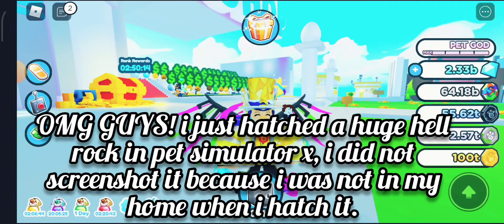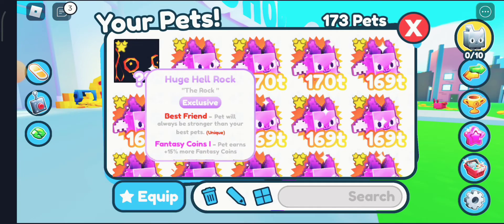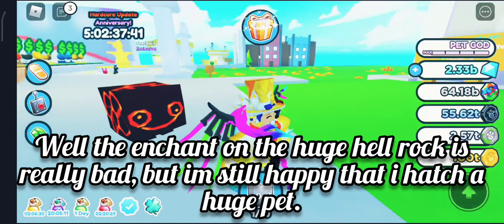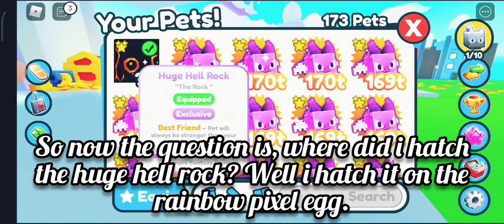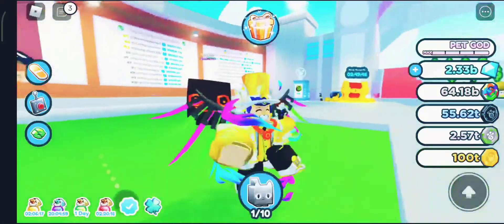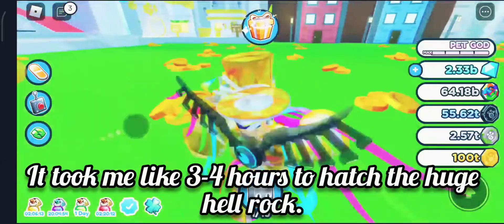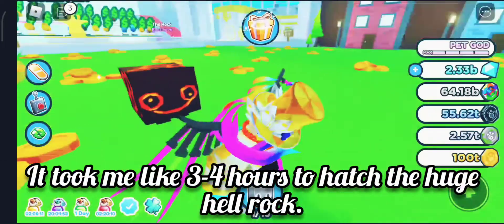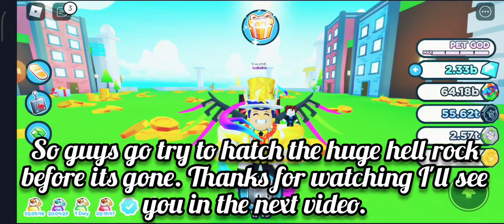I HATCHED HUGE HELL ROCK IN PET SIMULATOR X | I Meet Digito & LemonT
HATCH SOME HUGE HELL ROCK!!